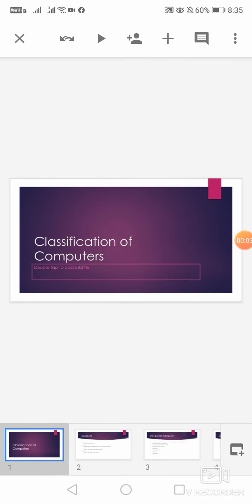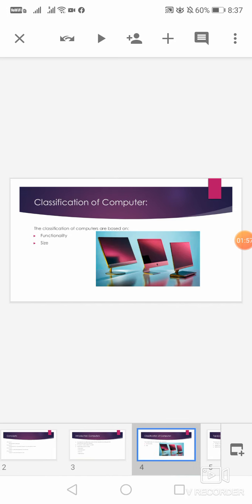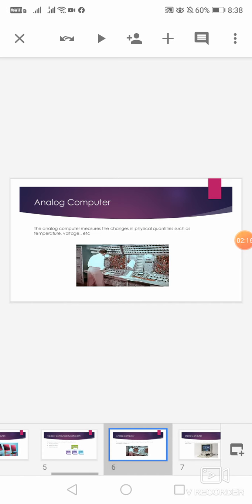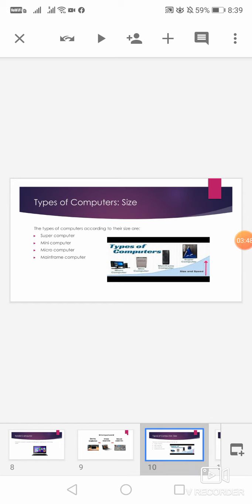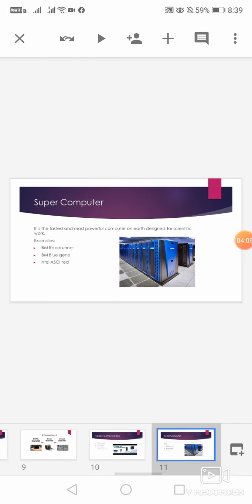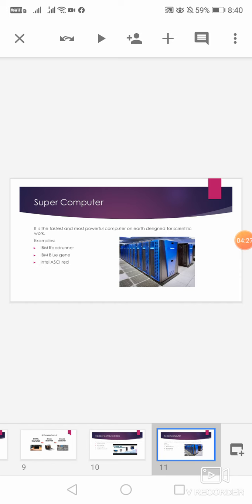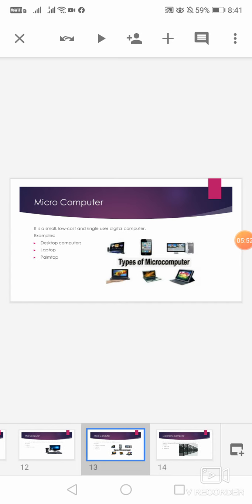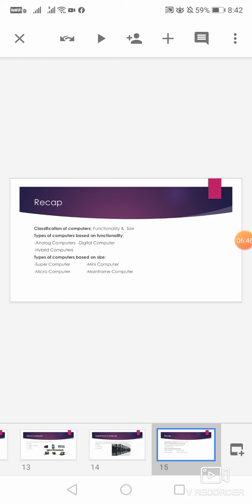5 October 2020